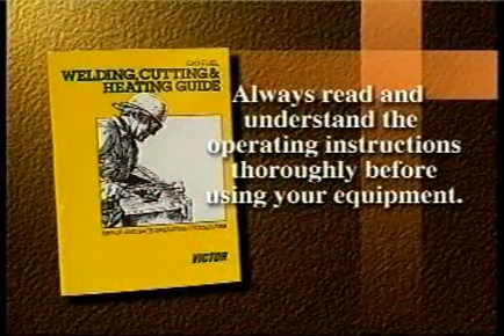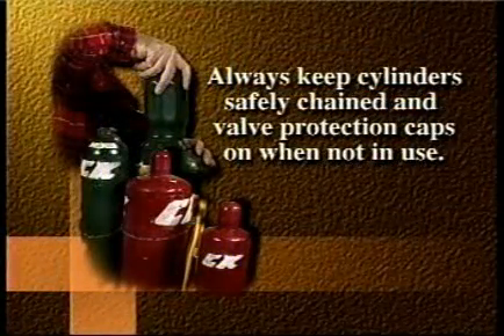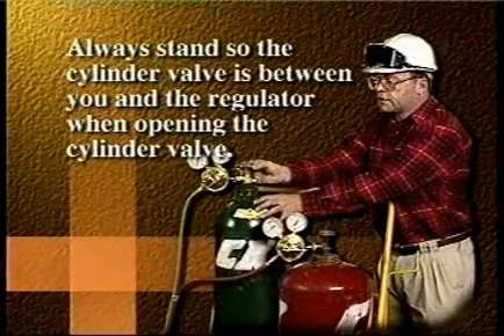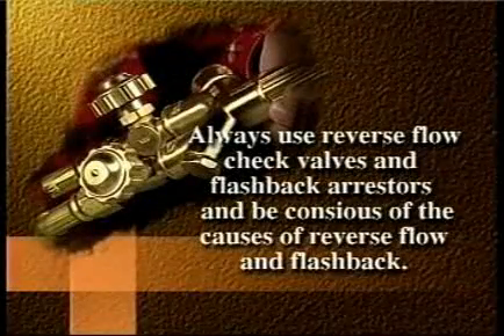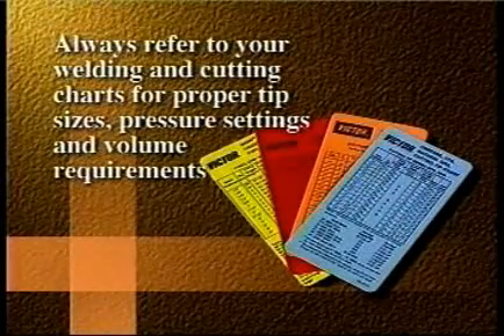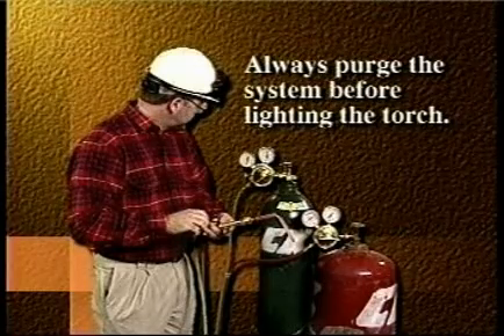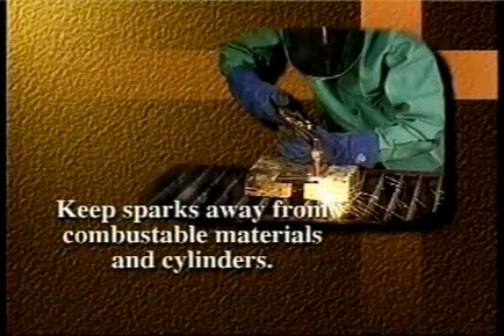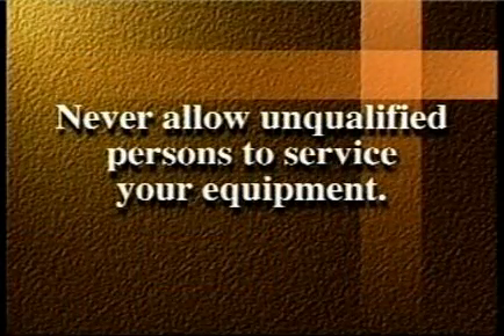Oxy-Fuel Basic Rules